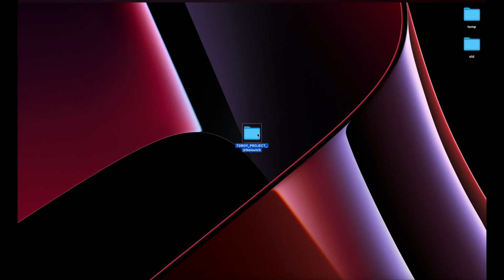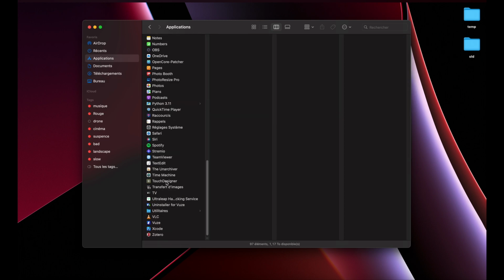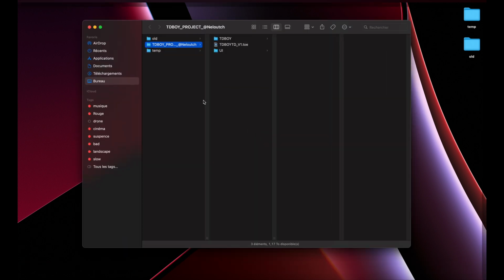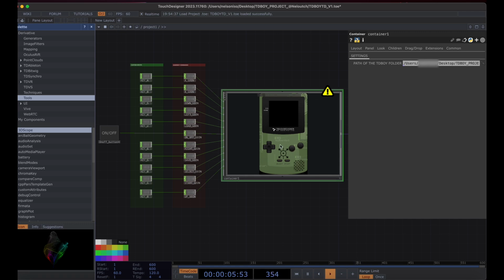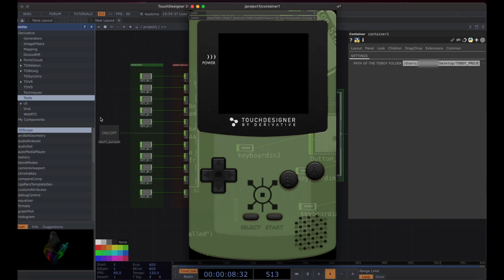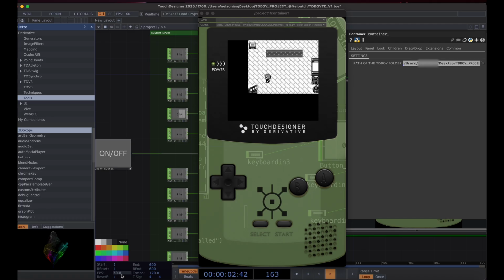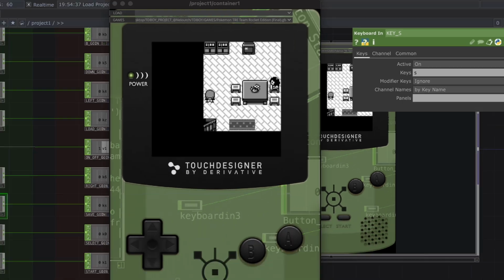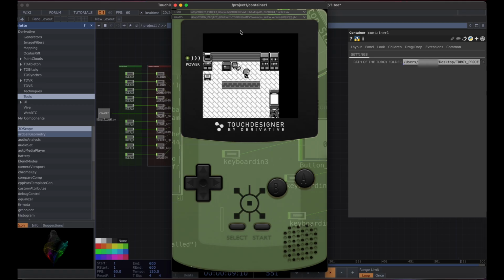TDBOY - GAMEBOY EMULTATOR IN TOUCHDESIGNER TUTORIAL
TDBOY: The GameBoy Emulator in TouchDesigner

TDBOY is a GameBoy emulator built within TouchDesigner, enabling you to play all your favorite GameBoy games with a modern twist. Unlike traditional emulators, TDBOY offers a unique and immersive experience by allowing you to customize and interact with the game through various inputs. Whether it's sound, gestures, videos, or any other imaginable input, TDBOY transforms your gameplay into an interactive multimedia experience.

Thanks to:
Mads Ynddal, Baekalfen for PyBoy availale here: Github/Baekalfen/PyBoy